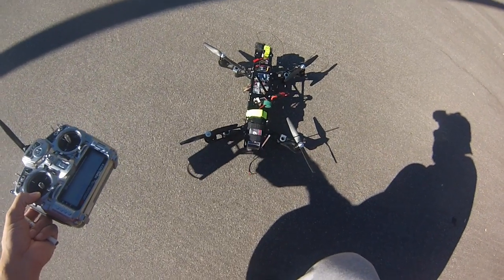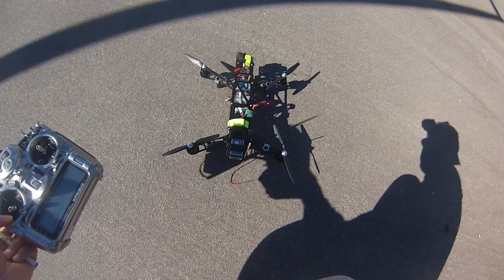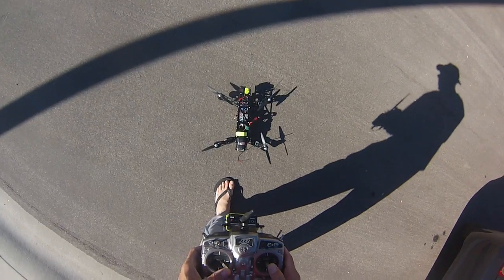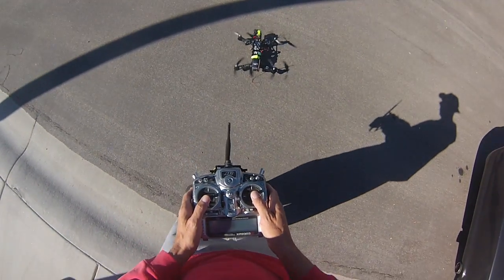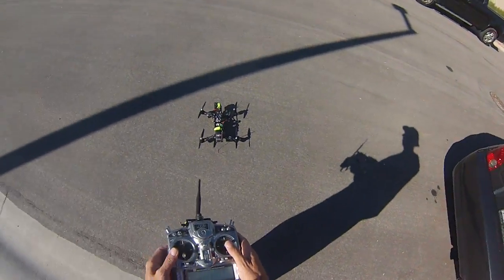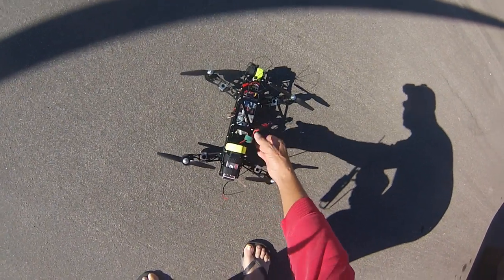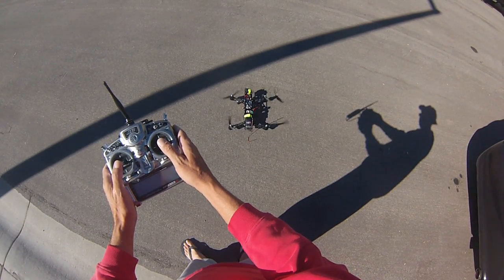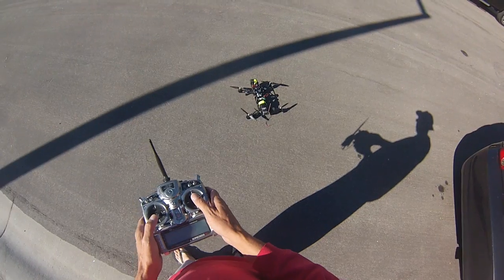QAV 400 cc3d hover/ leveling problems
This is a brand new cc3d controller installed in a brand new QAV 400 with new ESCs and motors. I've done the complete GCS setup along with "level" numerous times and performed the ESC calibration through the GCS link all four ESCs. I've also performed the calibration individually and performed the motor start up calibrations.

As you can see in the video, the quad rolls left and right without input whatsoever. Any ideas on a fix would be greatly appreciated.